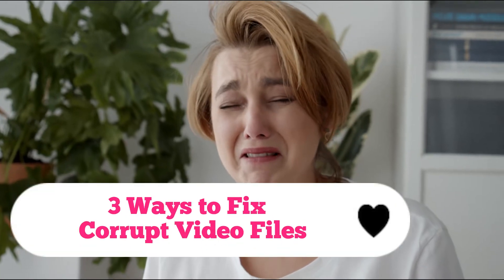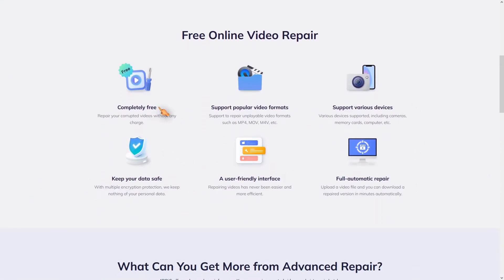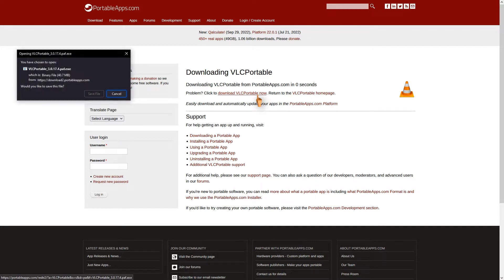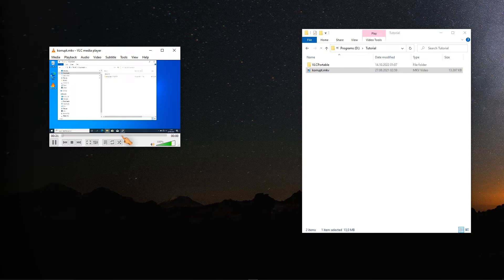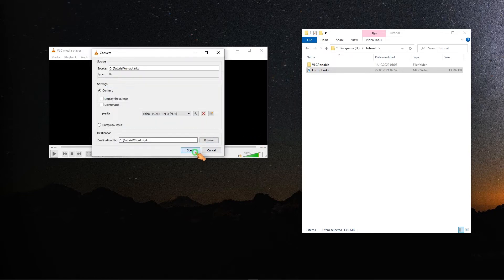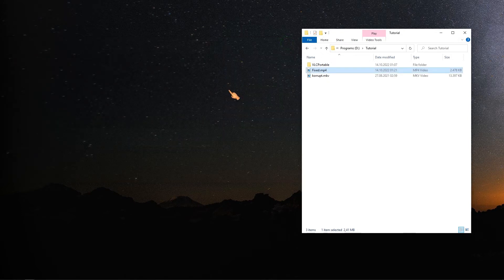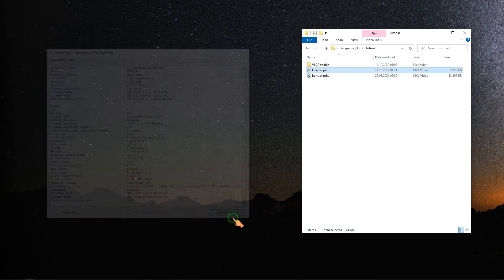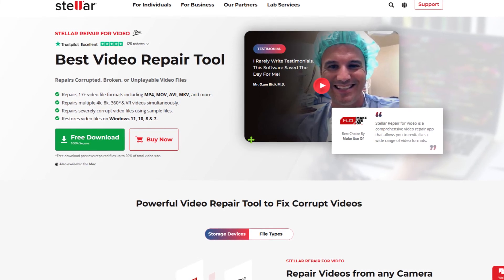Fix corrupt MKV Video Files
In this video I will show you different approaches when dealing with corrupt, damaged, unreadable video files. My favorite solution won't cost you a single dime. Hope you like the video!